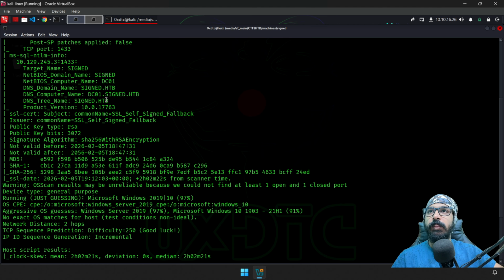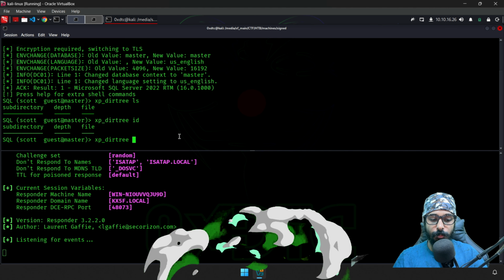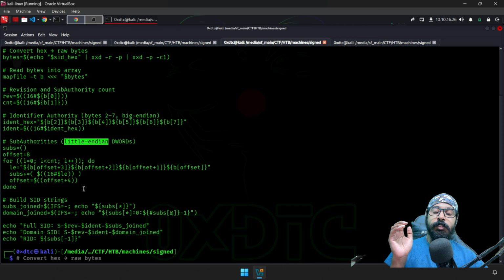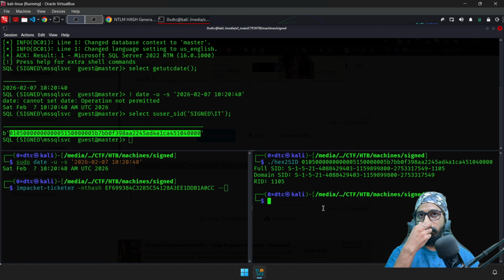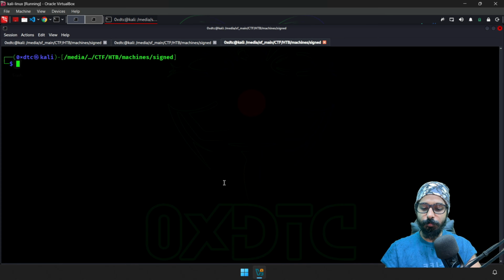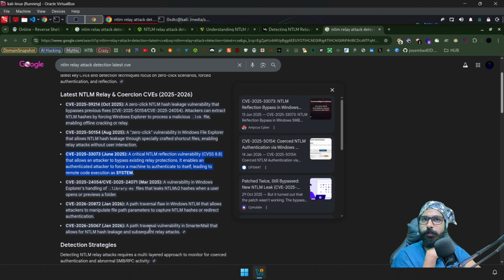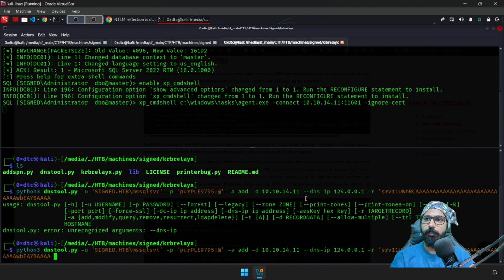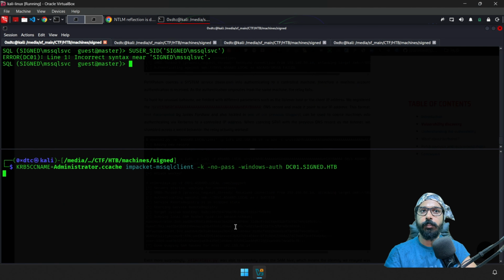Signed Hack The Box | Silver Ticket | OPENROWSET BULK | CVE-2025-33073 | Ligolo Pivot | Season 09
Signed - Hack The Box (Medium | Windows | Season 9)

In this walkthrough, we tackle the "Signed" machine from Hack The Box — a Windows Domain Controller with only MSSQL (port 1433) exposed. We escalate from a low-privilege SQL login to SYSTEM through Silver Ticket forgery and CVE-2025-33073 NTLM reflection.

🔹 Attack Path Overview:
• Foothold: MSSQL access with provided credentials (scott)
• Credential Capture: xp_dirtree + Responder → mssqlsvc NTLMv2 hash
• Privilege Escalation: Silver Ticket forging to claim MSSQL sysadmin (SIGNED\IT group)
• User Flag: xp_cmdshell as mssqlsvc service account
• Root Flag (Unintended): OPENROWSET(BULK) with elevated Kerberos ticket (Domain Admins group)
• Root Flag (Intended): Ligolo tunnel + CVE-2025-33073 NTLM reflection → relay to WinRM → SYSTEM shell

🔹 Techniques Covered:
• MSSQL enumeration methodology (enum_logins, enum_impersonate, enum_links, enum_db)
• NetNTLMv2 hash capture via xp_dirtree + Responder
• Kerberos Silver Ticket forgery with custom group memberships
• Kerberos clock skew troubleshooting
• OPENROWSET(BULK) / BULK INSERT for file reading
• Ligolo-ng reverse tunneling (agent upload via MSSQL)
• CVE-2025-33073: NTLM reflection bypass via marshalled target information
• SMB coercion (DFSCoerce, PetitPotam, PrinterBug) + NTLM relay to WinRM

🔹 CVEs Exploited:
• CVE-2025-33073 — NTLM Reflection bypass using marshalled target info in crafted DNS hostnames

🔹 Tools Used:
• Nmap, Impacket (mssqlclient, ticketer, ntlmrelayx), Responder, Hashcat
• Ligolo-ng (proxy + agent), krbrelayx (dnstool.py), NetExec (nxc), coerce_plus

  against systems you do not own or have explicit permission to test.